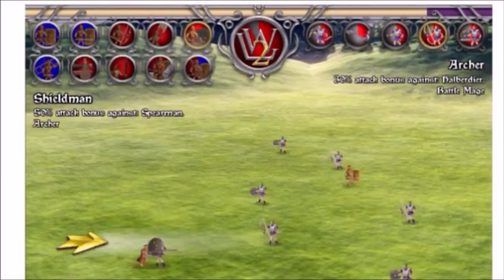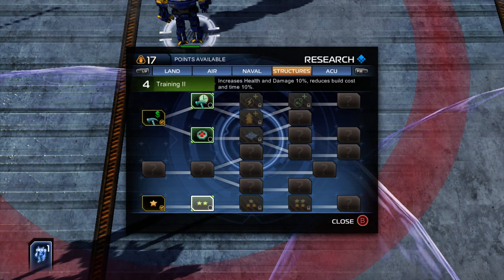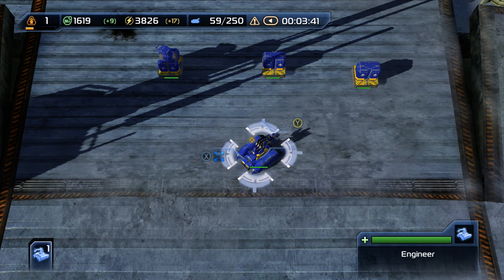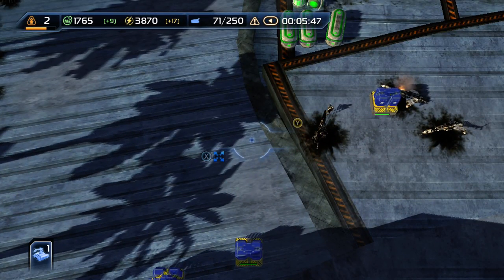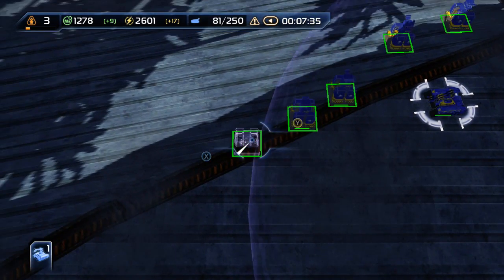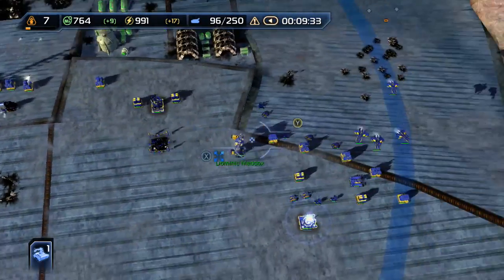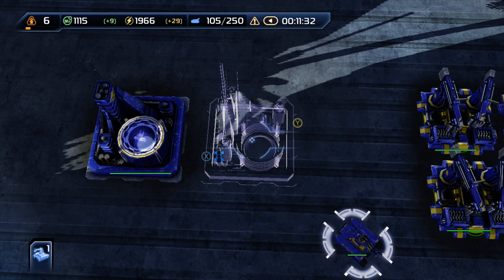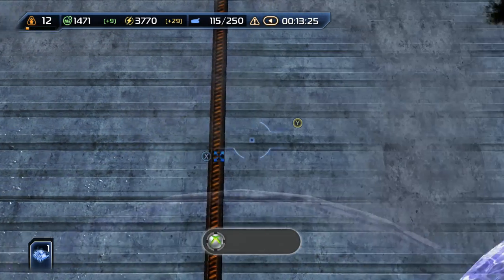strategy guide supreme commander 2 city defence part 1